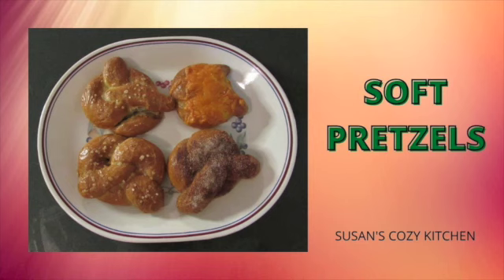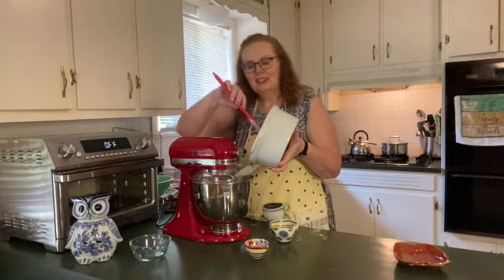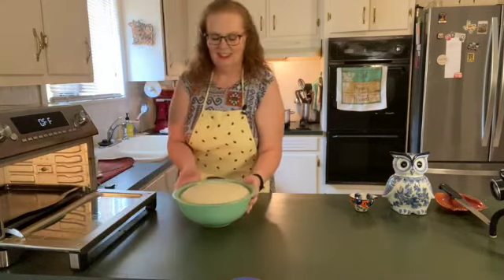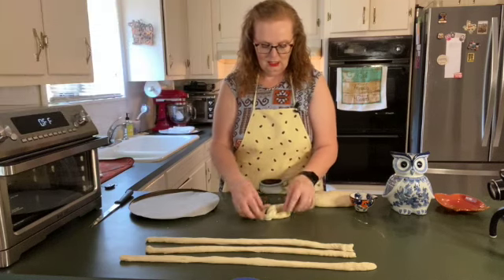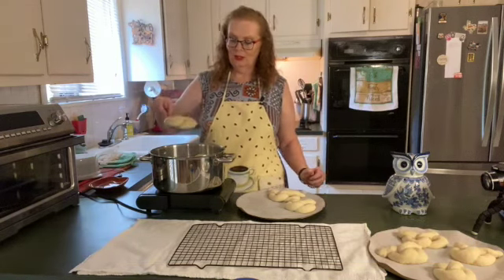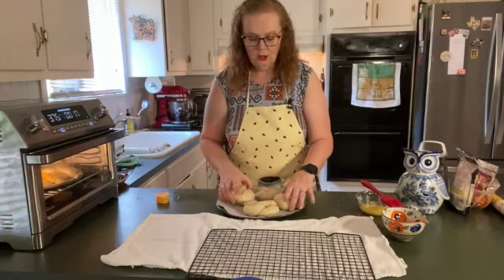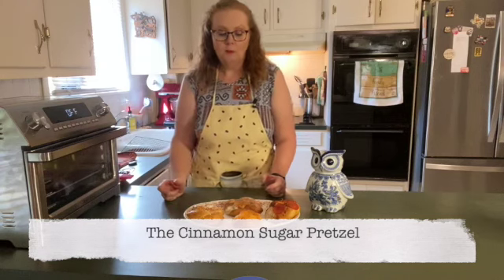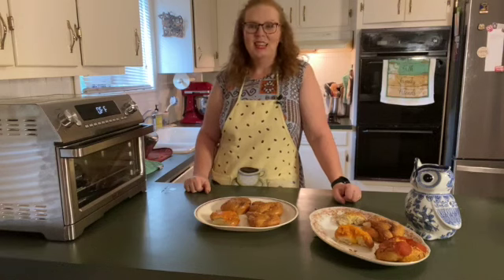Soft Pretzels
Love pretzels, but hate going to the mall? Try making this copy cat recipe - and freezing a portion - so you can have pretzels anytime!

1 1/2 cups warm water
2 1/2 teaspoons active dry yeast
1 tablespoon sugar
3 1/2 cups bread flour
1 tablespoon salt
1 egg
1 tablespoon water
Coarse or kosher salt

Water bath:
1 gallon water
1 tablespoon baking soda

In the bowl of your stand mixer, pour in warm water and add sugar. Stir to combine. Stir in yeast. Let sit for 10-15 minutes, until foamy.

In a separate bowl, combine flour and salt. Turn on stand mixer and begin to add flour a little at a time, letting the flour incorporate into the dough between additions. Once all the flour has been added, turn mixer to medium and let knead for about 5 minutes. The dough will be sticky.

Turn into a bowl with about a tablespoon of oil in it. Turn dough to coat, swirling the dough around the bowl to coat the sides. Set aside 45 minutes to rise. You can do this in your air fryer, in a warm oven, or simply cover and put in a draft free spot in your kitchen.

Once the dough has risen, punch it down and turn it out onto a clean counter. Divide the dough into 8 pieces. Roll each into a long rope at least 18 inches long. (You can use some flour to keep the dough from sticking, but be careful not to use too much!) Twist each piece into a pretzel shape. Place on a baking sheet covered with parchment paper.

Pour 1 gallon of water into a large pot and put over high heat to bring to a boil. Add baking soda. Beware of the volcano! Once you have a full boil, use a slotted spatula or spoon to transfer the pretzels into the water. Let boil 1.5 minutes, flip and let boil an additional 1.5 minutes. Total boiling time - 3 minutes. Use your slotted spoon to remove from water and place on a rack to dry.

At this point, you can put the pretzels back onto the parchment paper and freeze to cook later.

To cook, whisk together 1 egg and 1 tablespoon of water. Paint over the pretzels you plan to bake. Top with salt or other toppings while wet.

Preheat Air Fryer on Air Fry to 375 and cook for 9-12 minutes or conventional oven to 400 and bake for 25 minutes.

Cooking from frozen: Preheat Air Fryer on Air Fry to 375, cook for 9 minutes, lower heat to 350 and bake for an additional 5 minutes.

I hope you enjoyed it. I'd love to know if you love them as much as we do!